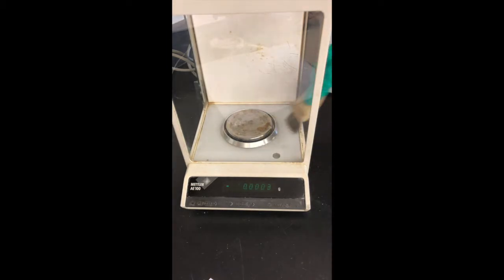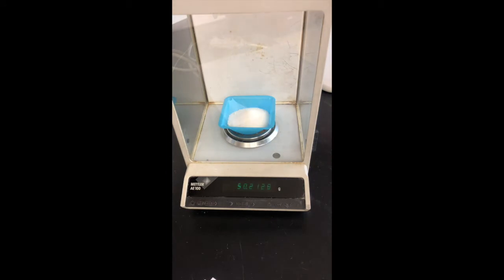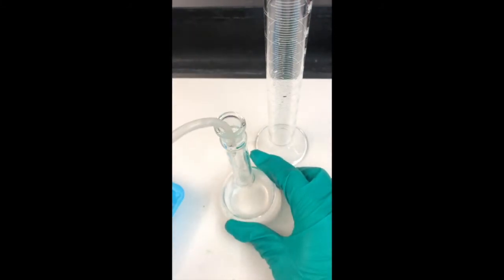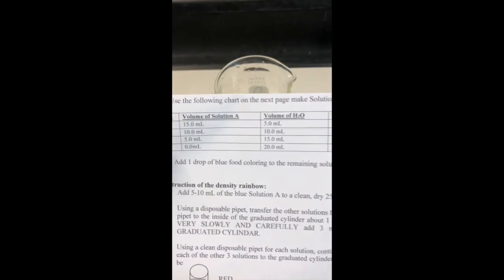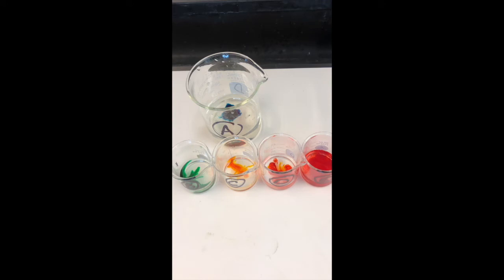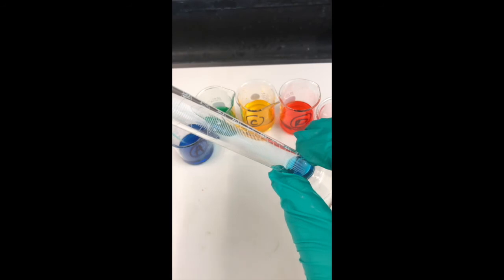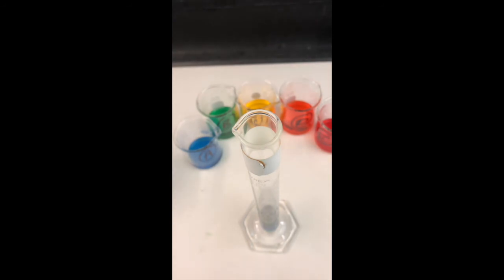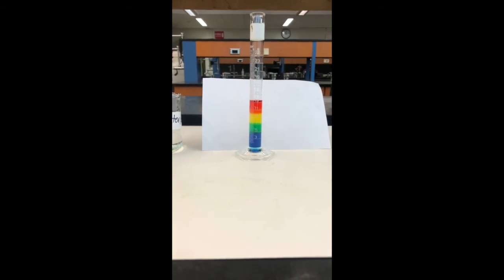Density Experimental Video A